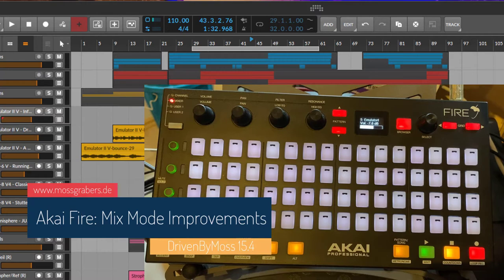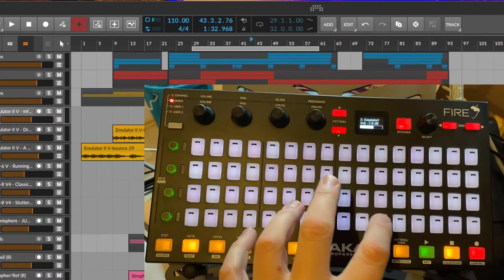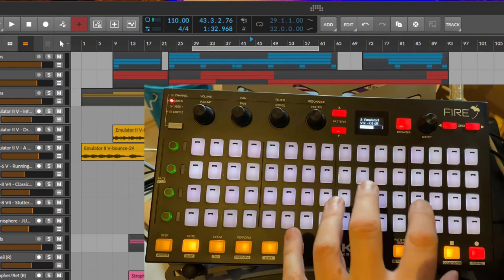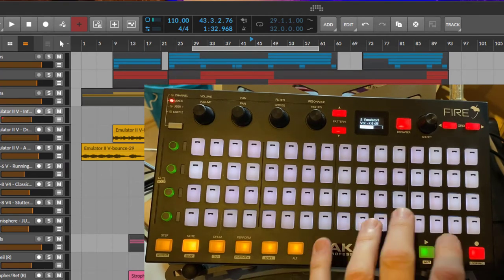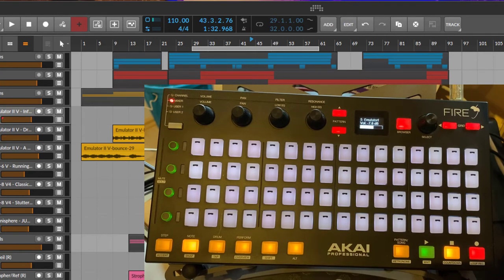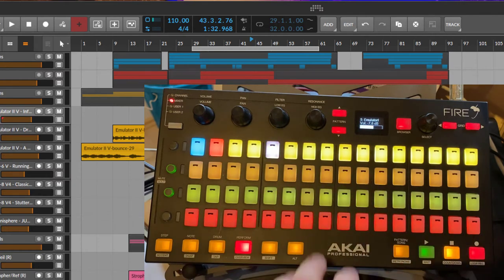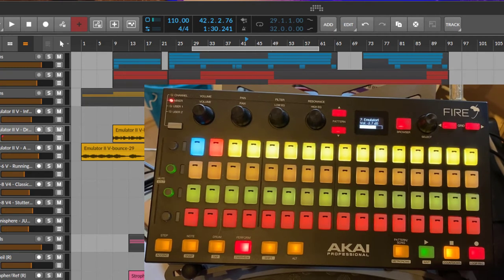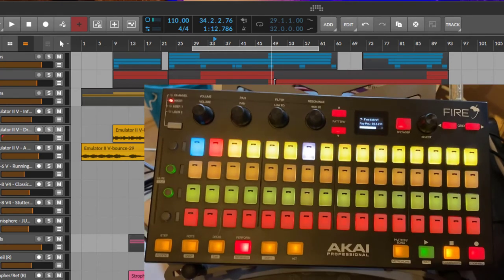Akai Fire - Mix Mode Improvements for Bitwig Studio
DrivenByMoss 15.4 is out and brings some additions to the Akai Fire controller.